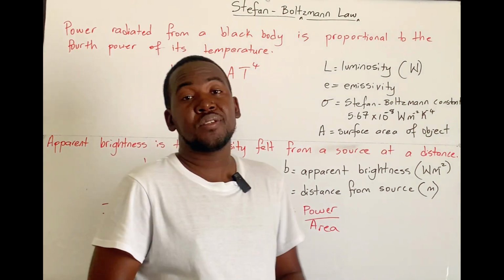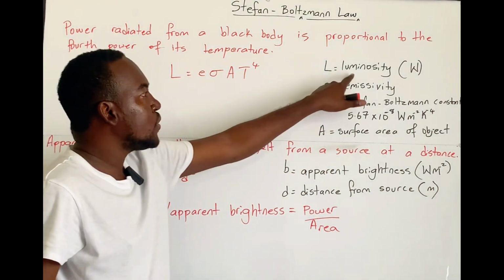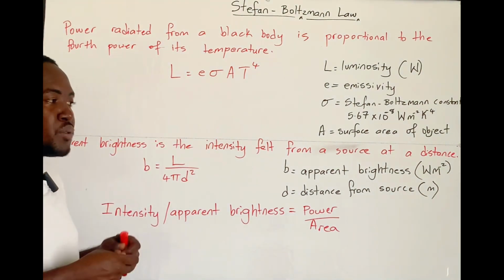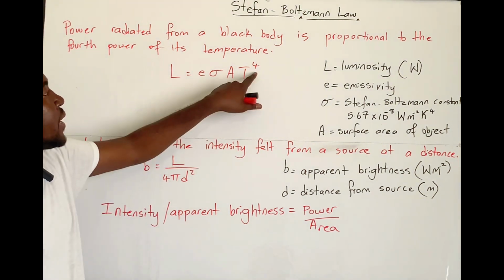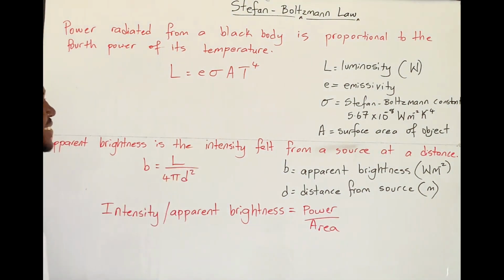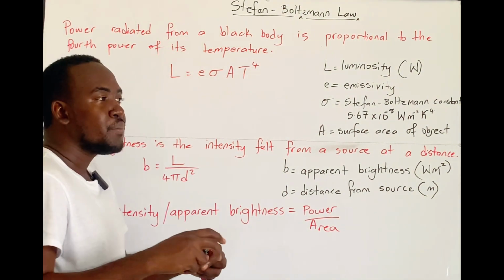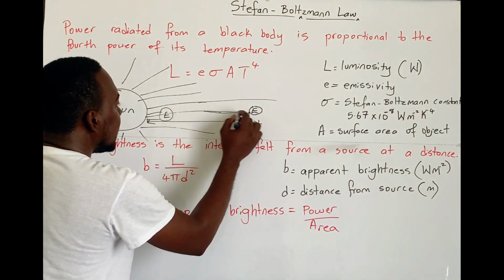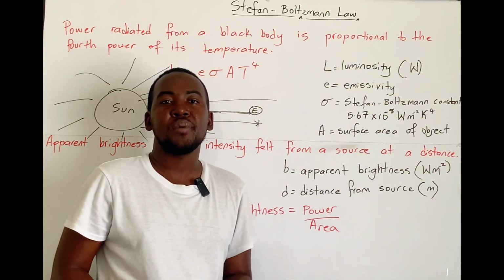IB Physics lesson on Stefan-Boltzmann Law